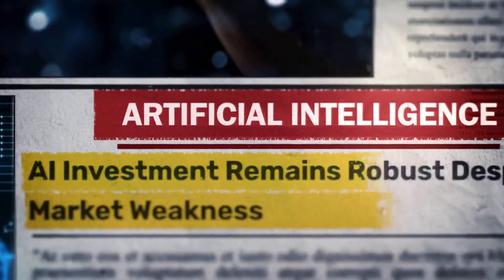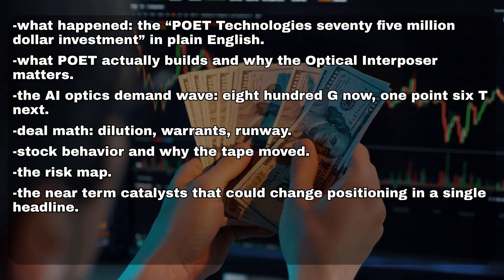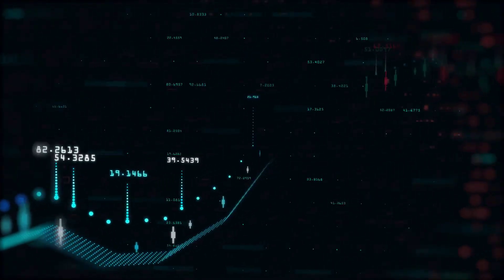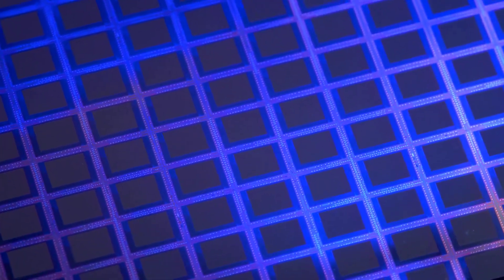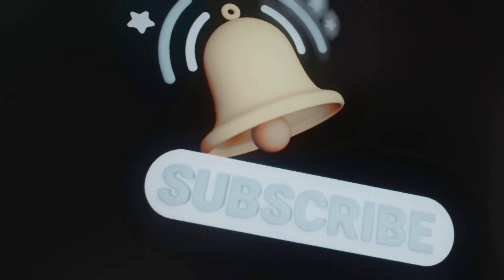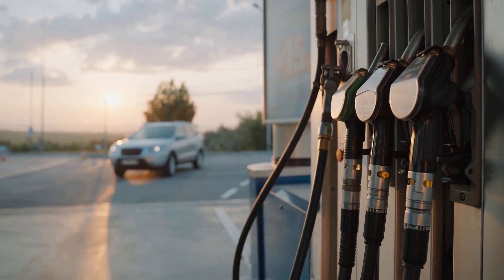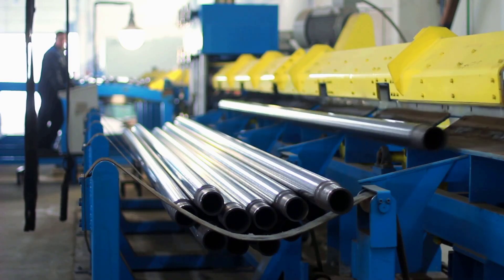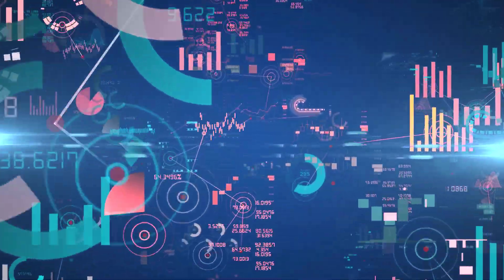POET Technologies $75 Million Investment Explained: POET Stock, AI Optics, and What Comes Next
POET Technologies $75 million investment — POET stock explained, POET Technologies stock analysis, POET $75M private placement, optical interposer, AI data center optics, 1.6T optical receivers, optical transceiver market.

This video breaks down POET Technologies’ $75 million private placement, why POET stock is trending, how the Optical Interposer fits the AI data center wave, and what catalysts to watch next.

Timestamps / Chapters:
00:00 - The $75M Mystery: What Just Happened with POET Stock?
01:48 - What POET Actually Builds (The Optical Interposer)
04:21 - The AI Optics Demand Wave (800G & 1.6T)
06:55 - Deal Math: Dilution, Warrants, and Runway Explained
09:13 - Why Did the Stock Spike? Reading the Tape
11:04 - The Full Risk Map (Competition, Execution, Cycles)
13:27 - Key Catalysts to Watch in the Next Few Weeks